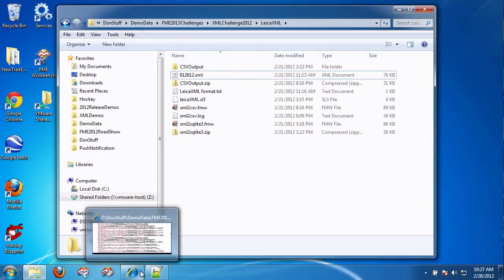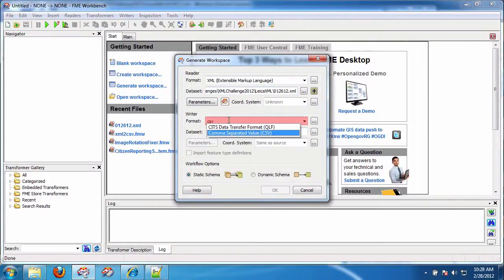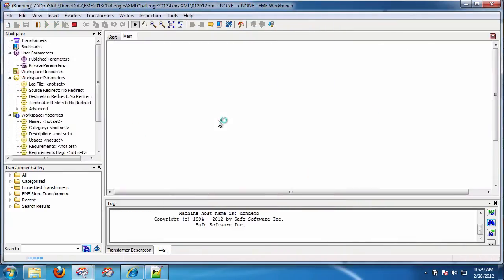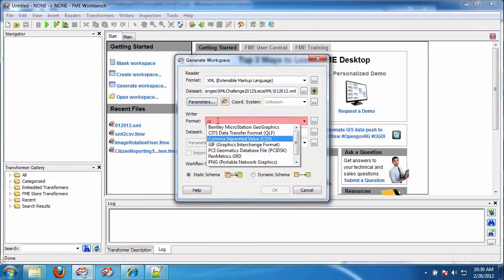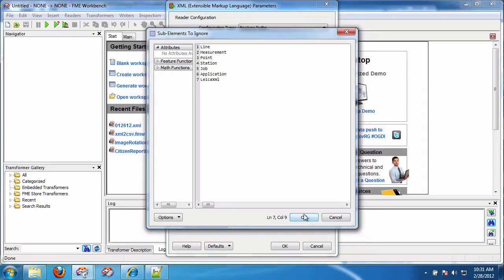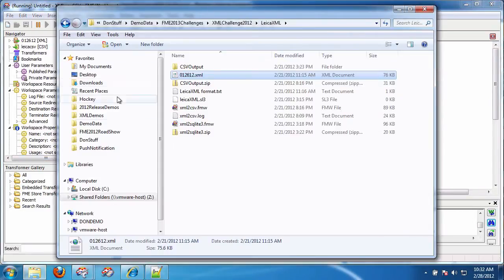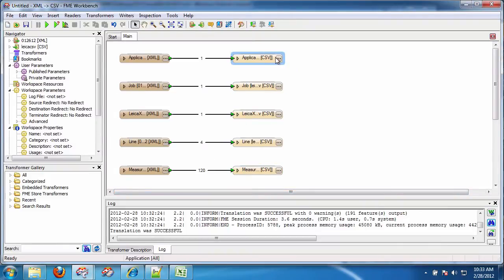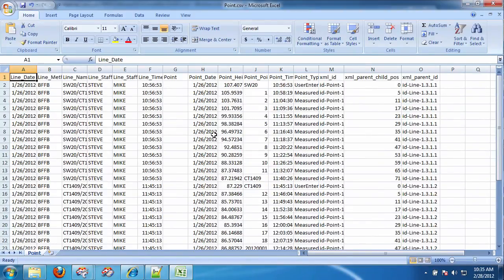Bridging XML to Relational Gap. Reading XML into Relational Tables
This video shows how easy it is to move data into Relational Tables using FME.

This video shows how to do the following:

a) Takes a nested XML document (LeicaXML) in this case and convert it to a relational structure

b) Keys are addressed so that the relationship is not lost

c) Shows a key dialog box setting to make this task very easy.

Output goes to CSV as then the workspace can be easily converted to go anywhere.